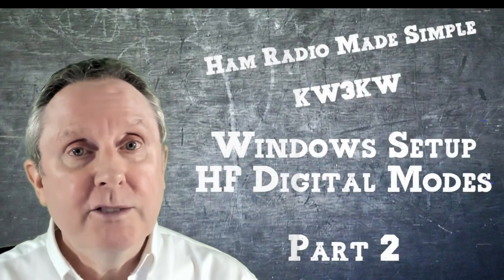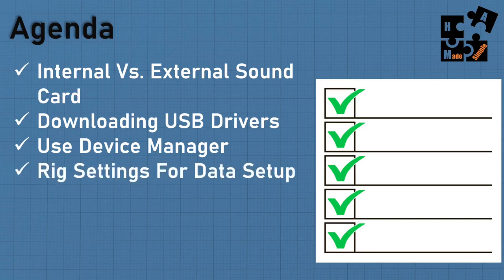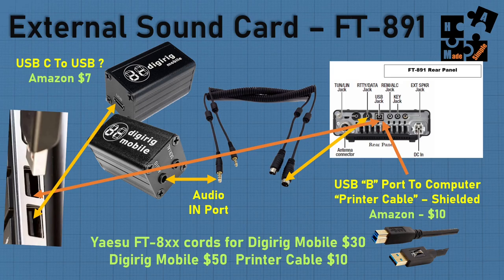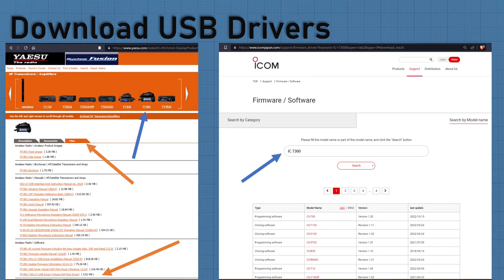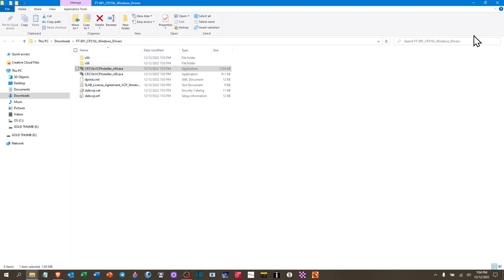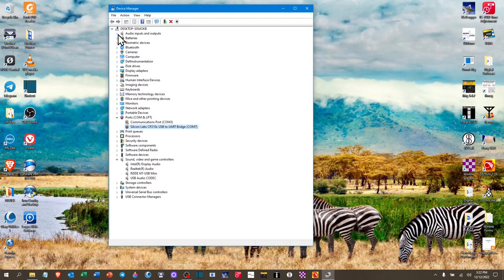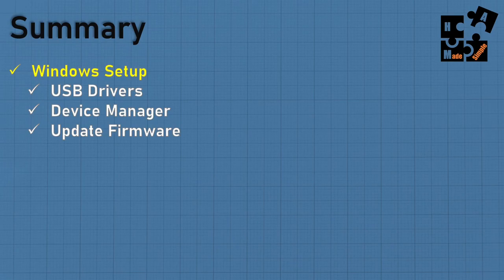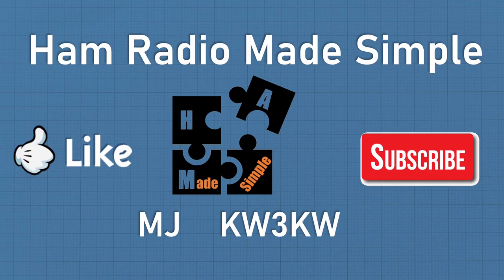Windows & Rig Setup For Ham Radio Digital Modes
In this video,  I will show you how to download the USB Drivers from both Icom and Yaesu; use Device Manager and make changes; work with either an Internal or External Sound Card in setup and show you the IC-7300 & FT-891 rig data settings.

8. SABRENT USB External Sound Adapter